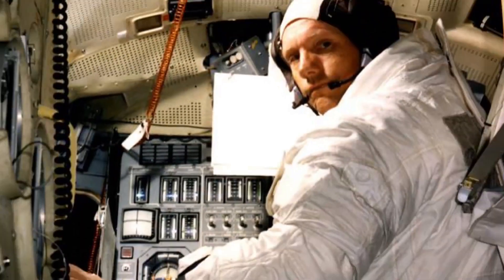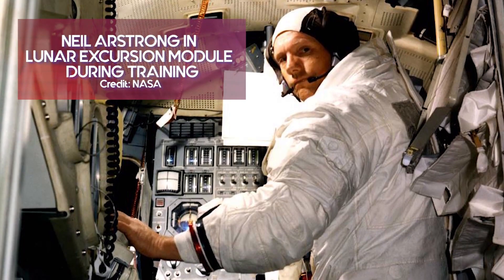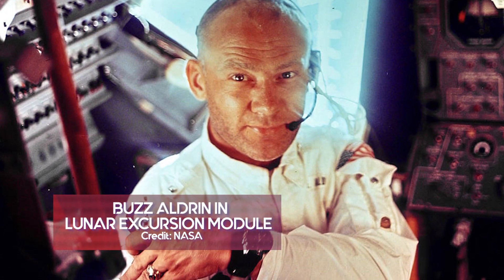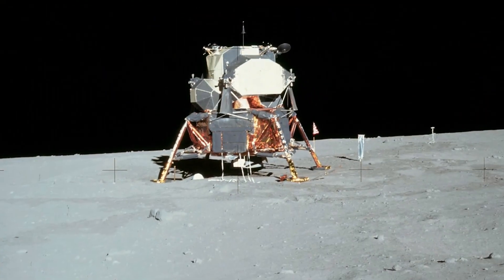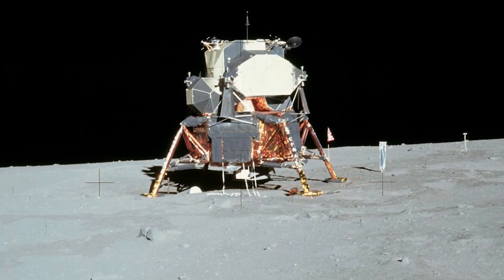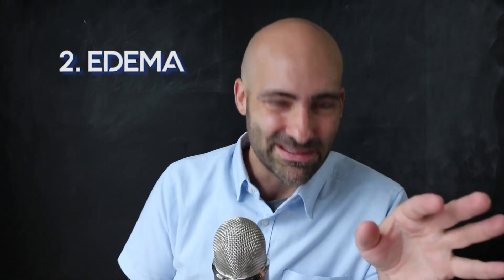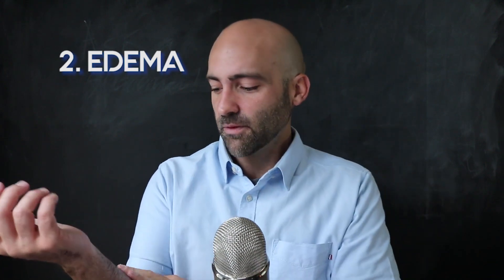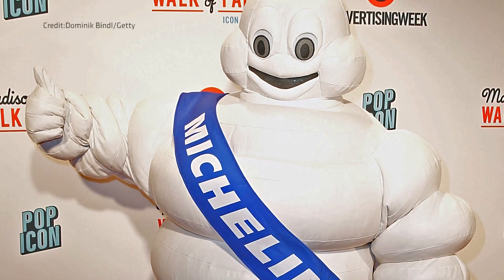Beware the Vacuum of Space - 'Ask A Spaceman: Science of Apollo'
The 'Ask a Spaceman' series presents the 'Science of Apollo' with host astrophysicist Paul Sutter. Find out what would happen if you stepped on the moon without a spacesuit.